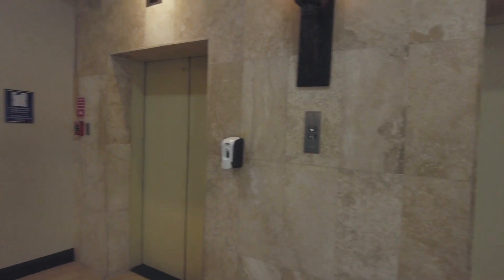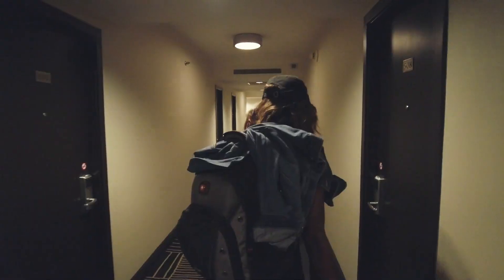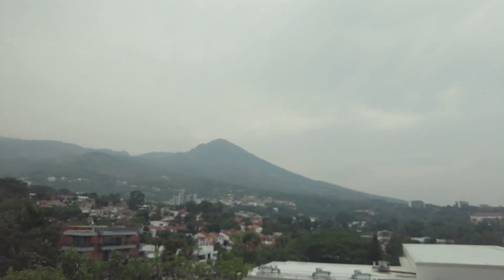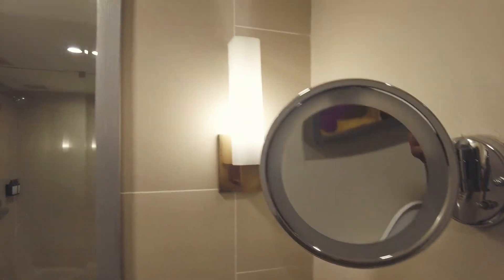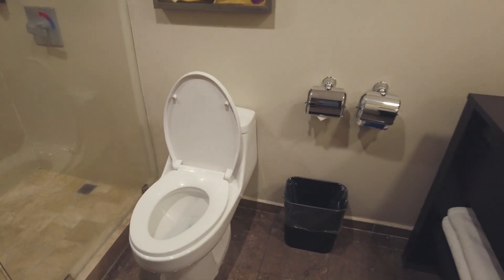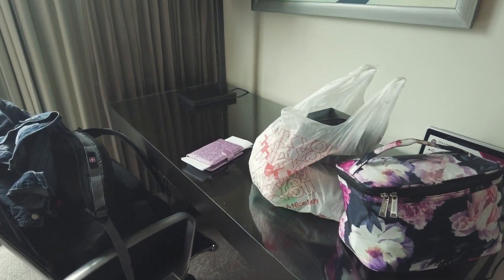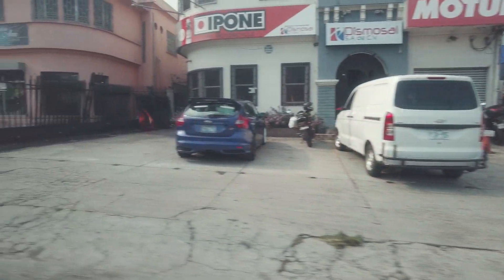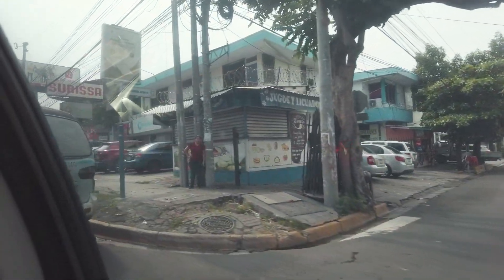Crowne Plaza San Salvador Volcano View Room Tour